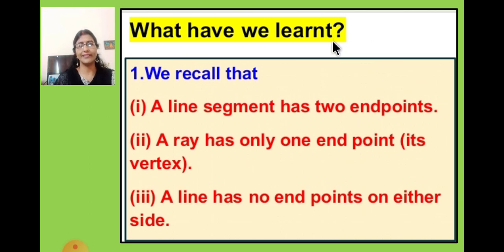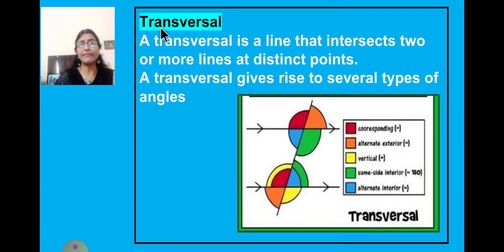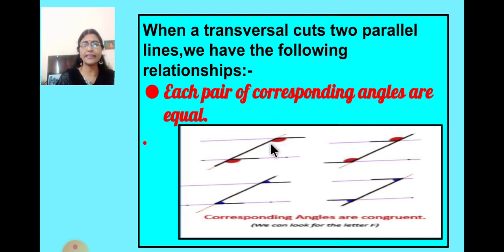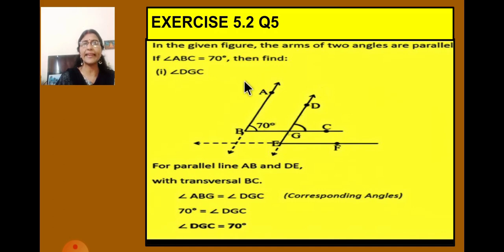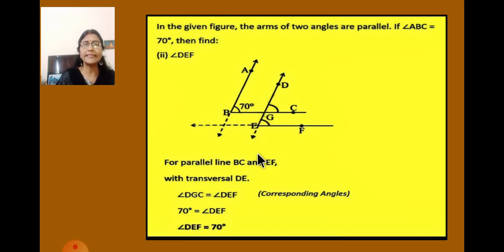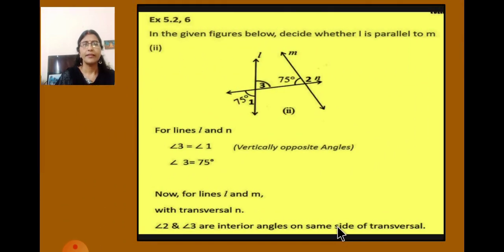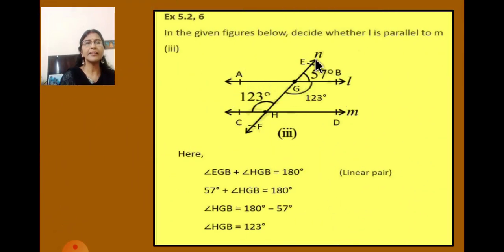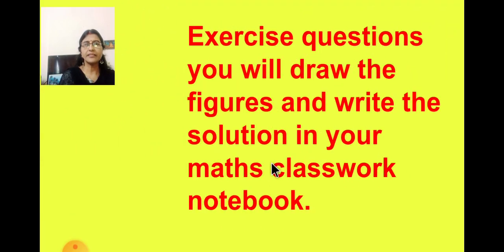Class 7 Maths Chapter No 5 Lines and Angles Part6 4 Sept 2020